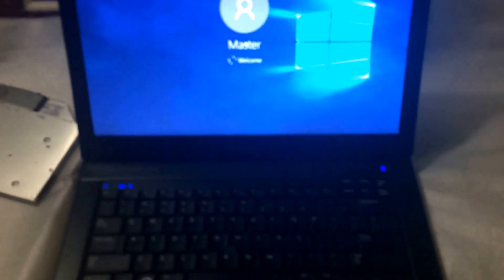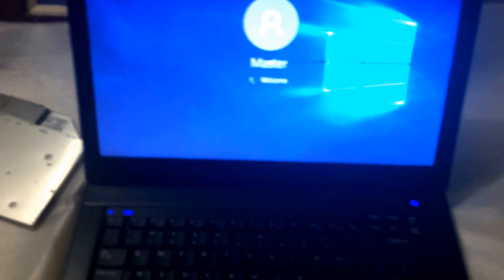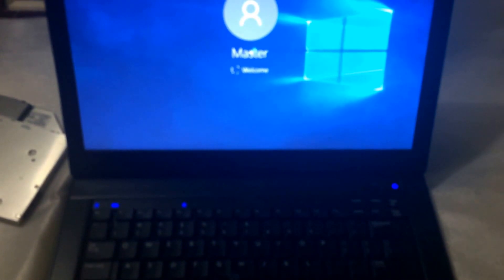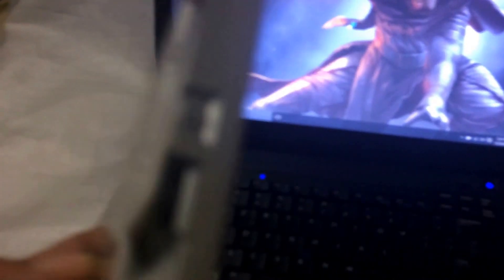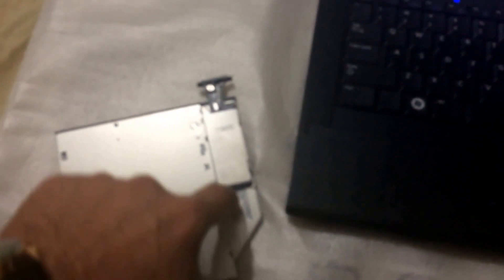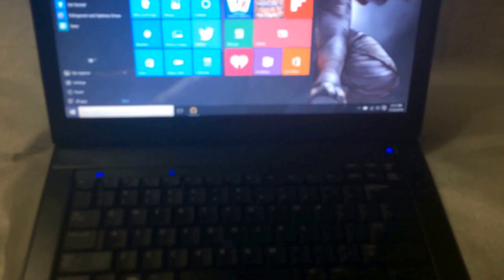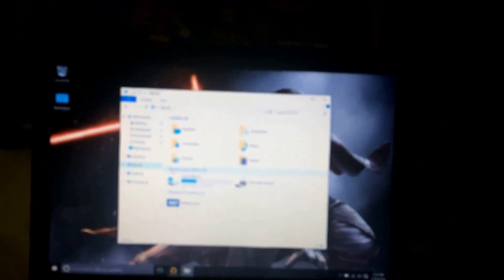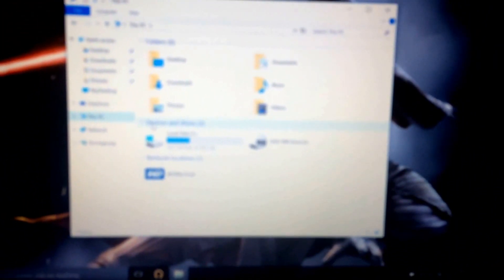Replacing the DVD drive on Dell latitude E6410